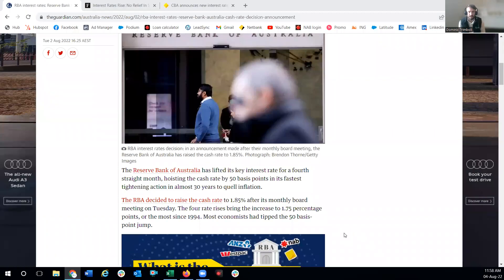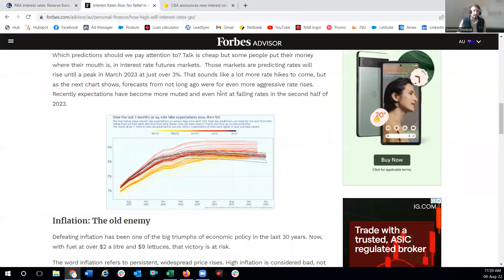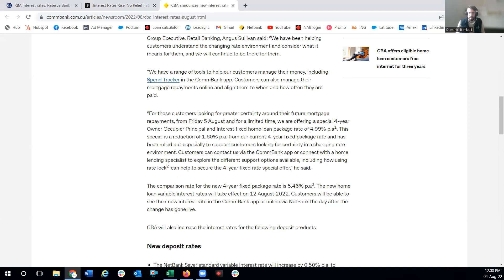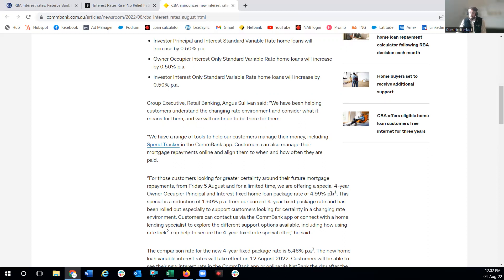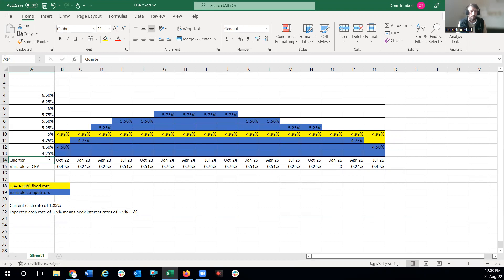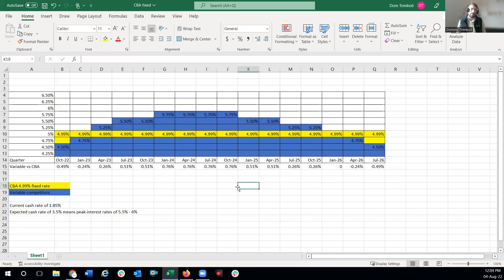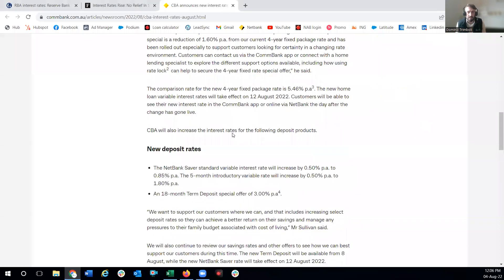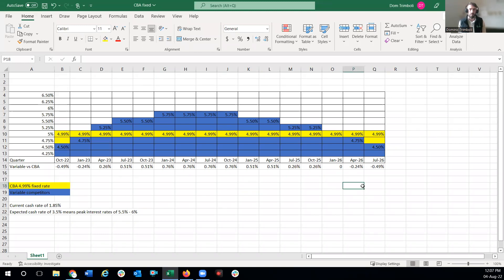FINALLY a fixed home loan rate worth your time. CBA offer 4.99%, 4 year fixed for a limited time!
CBA have just announced a 4 year fixed owner occupied rate of 4.99%, principle and interest. $395 annual fee, minimum loan amount $150k. Starting from the 5th of August (for a limited time)

Dom goes over why this could be a great option for home owners wanting certainty of repayments and those looking to hedge their bets in light of potential interest rate increases.

For loan amounts between $250k - $500k we will cover $375 of the rate lock fee.

For loan amounts above $500k, we will cover $750 of the rate lock fee. (the entire rate lock)

Sources